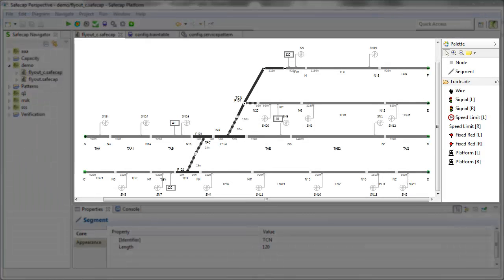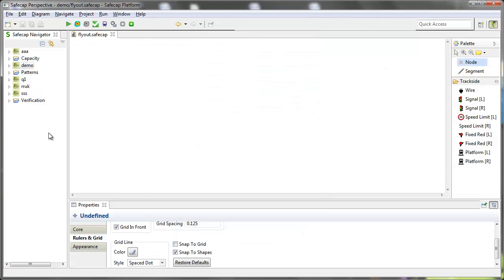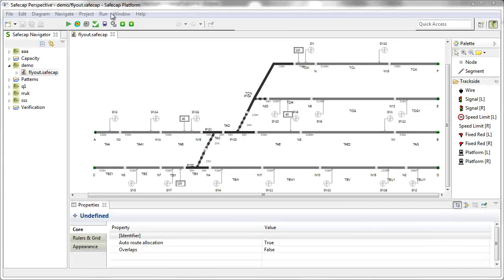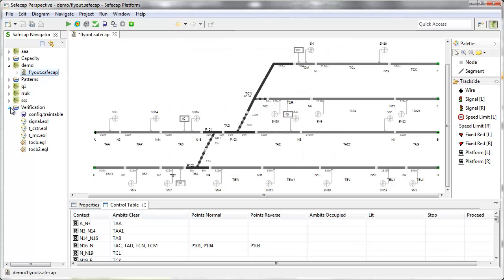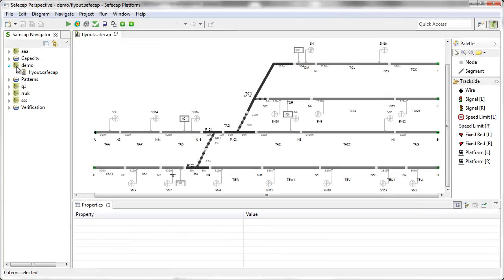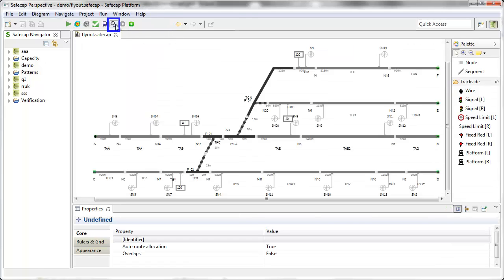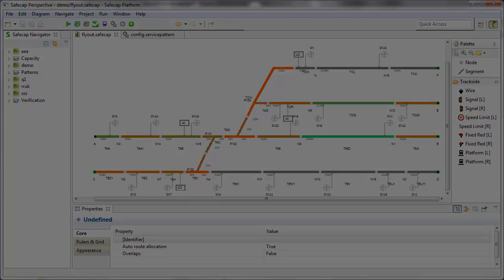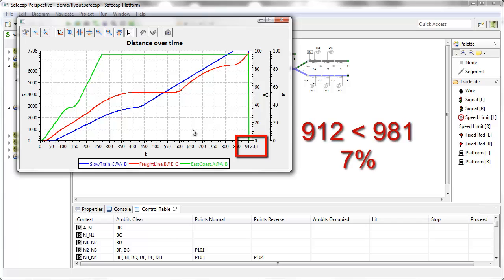SafeCap demo 2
SafeCap Platform is a modelling environment envi-sioned to support the day-to-day activities of a railway signalling engineer. We describe how a combination of software engineering frameworks has allowed us to realise, within a limited time frame, an open and scalable tool that provides an engineer-friendly interface to a range of formal verification tools, such as constraint solvers and theorem provers. The core of Platform is a formal domain language that serves as an interchange between user interaction tools and verification technology